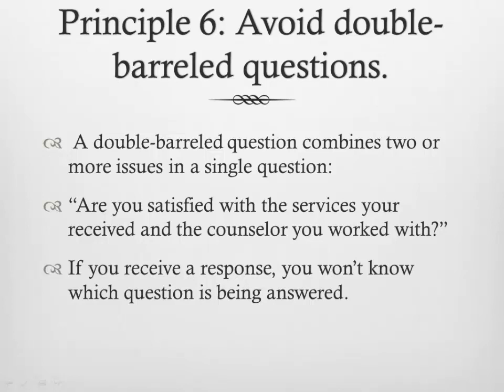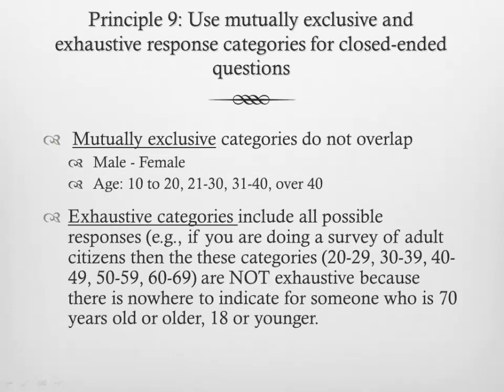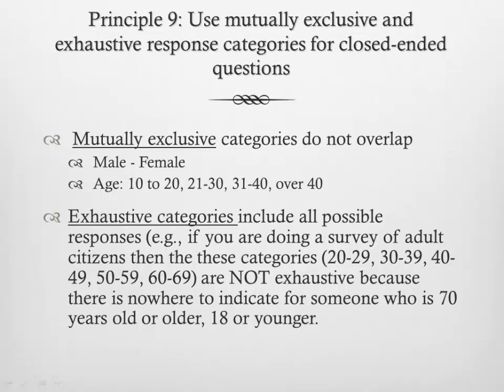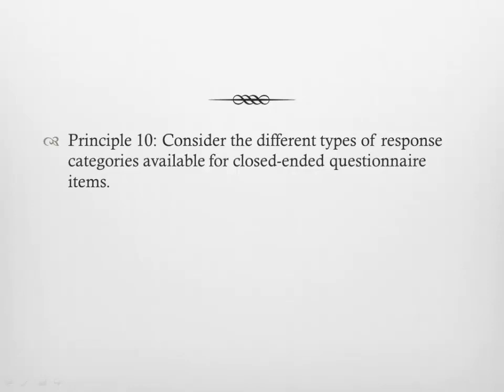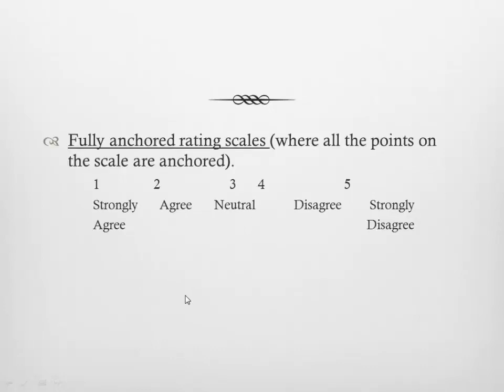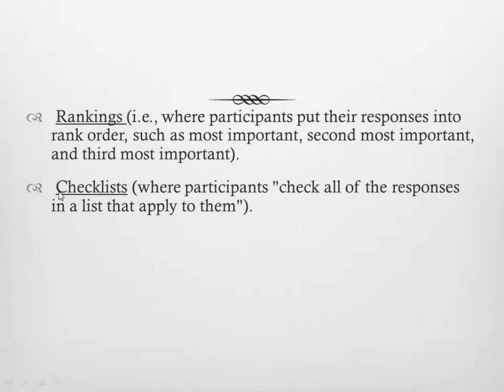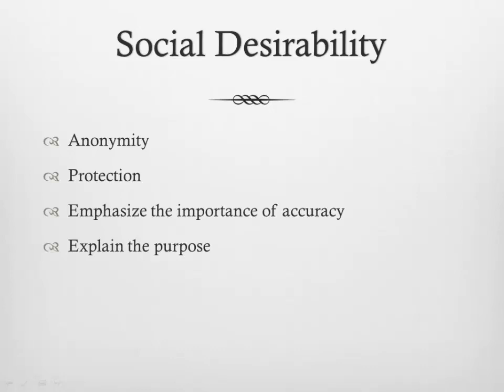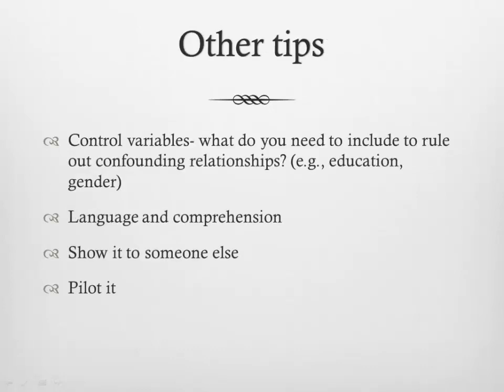RC-750 Week 7 Part 2 Data Collection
Week 7 Part 2 Data Collection